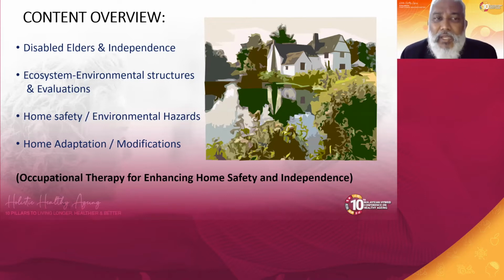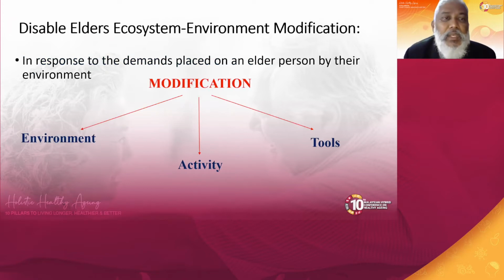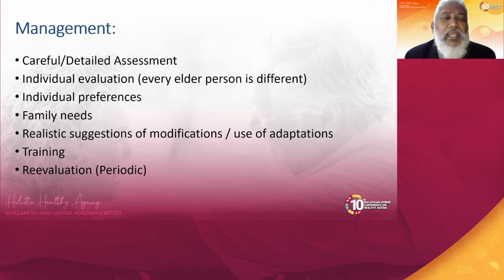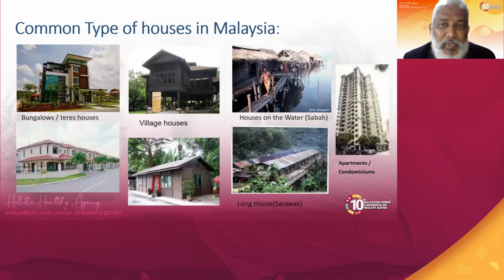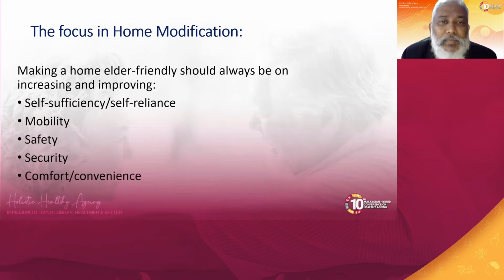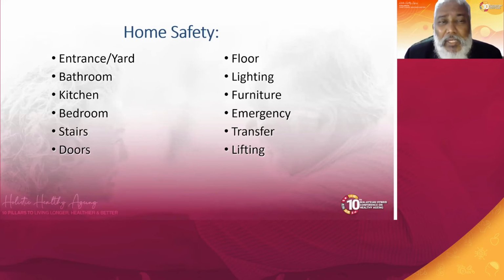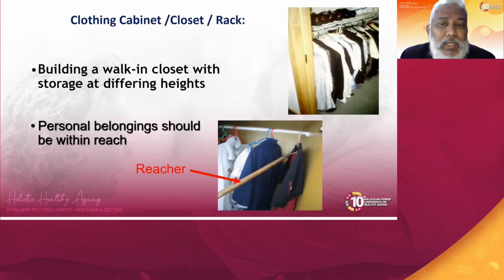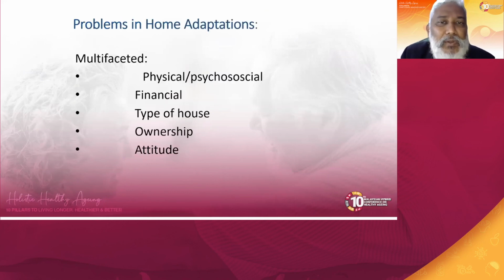V9 1 1 Mr Thillainathan Krishnan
Room 3 Day 2  - MCHA 2022 Conference- Day 2- Sri Gangsa, Level 2